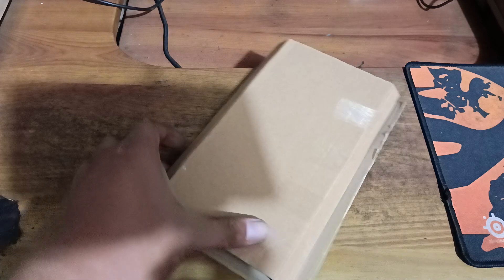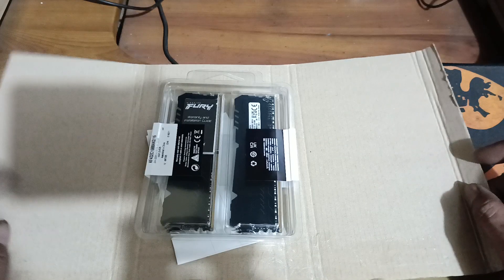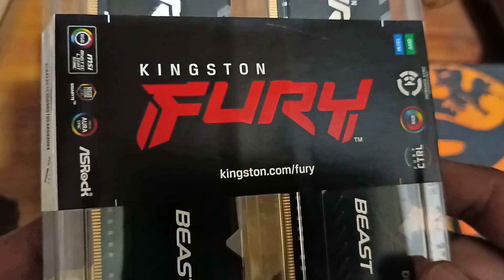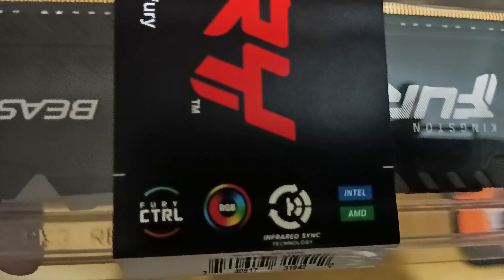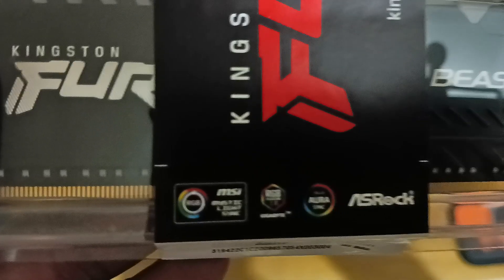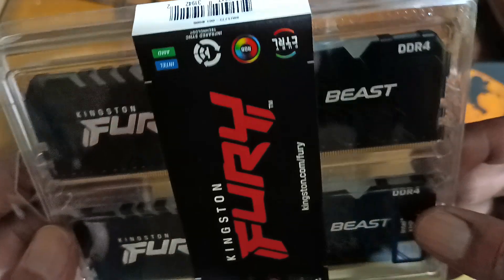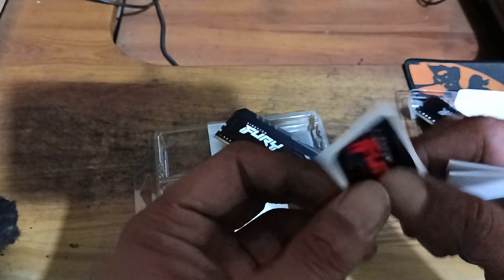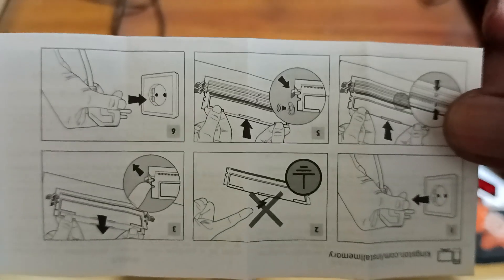Unboxing the Kingston Fury Beast 8GB DDR4 3200 with Aura Sync compatible RGB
- So far upon testing IT DOES NOT WORK with Asus Aura Sync.  Armoury Crate is not detecting it, the memory module works fine even at OC 3200 stable, but the problem remains is that the Asus Software Armoury Crate cannot detect it, as of now all I can see in Armoury Crate is my Asus keyboard and mouse and the Darkflash Fans.  Been searching for a fix but so far nothing. Saw some old posts to update Aura Sync so I updated to the latest Armoury Crate still nothing.

Got it from PC Worx Shopee Store here's the link